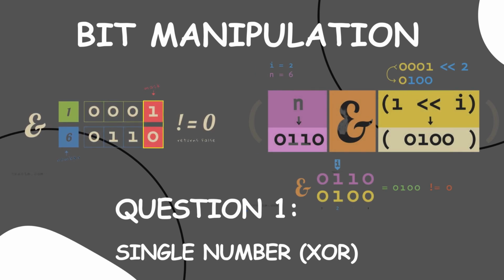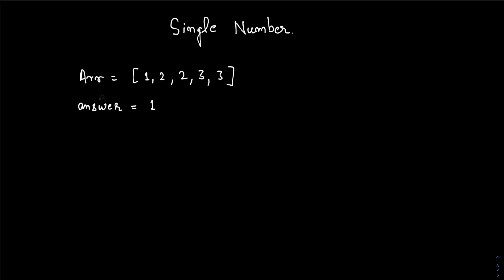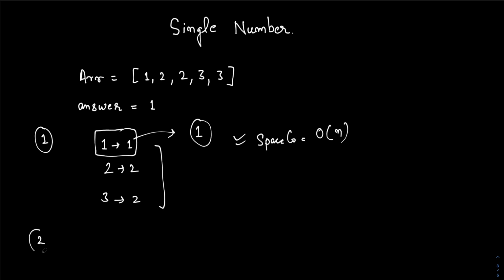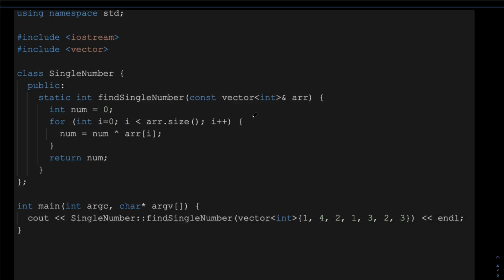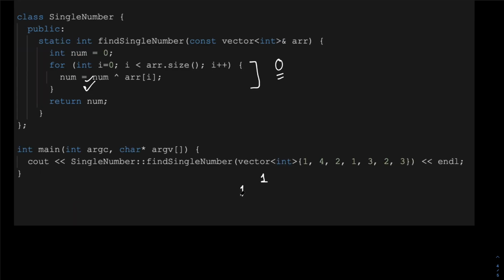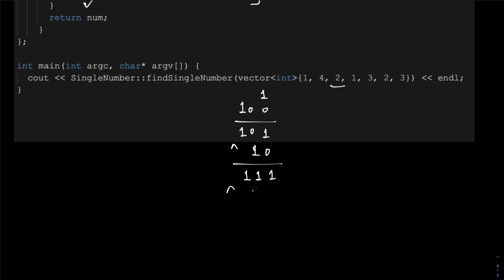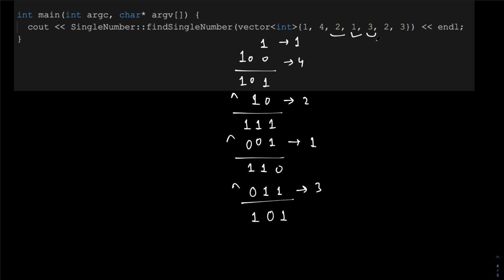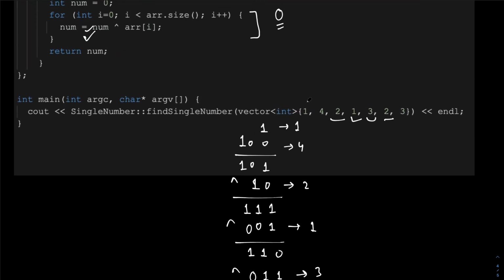Questions 1 || Mastering XOR: Solving Single Integer DSA | Algorithm Explained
Join us in this engaging YouTube video as we delve into the world of Data Structures and Algorithms (DSA) and demystify the power of XOR operations in solving the intriguing single integer problem. In this tutorial, we break down the concept of XOR-based algorithms, making it easy for beginners and experienced programmers alike to grasp. Enhance your problem-solving skills and gain a deeper understanding of DSA as we guide you through step-by-step explanations and examples. Don't miss this opportunity to master XOR and level up your algorithmic prowess!